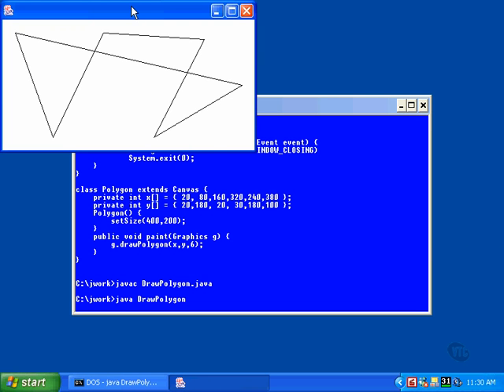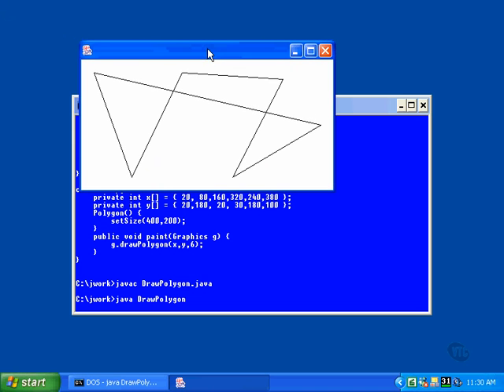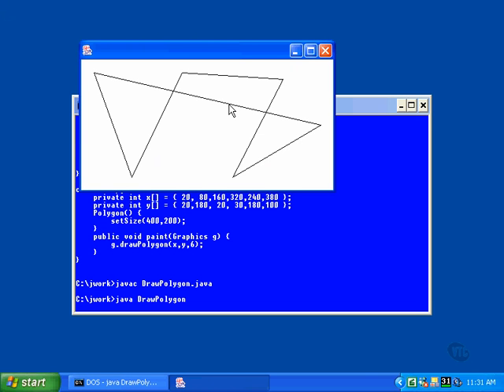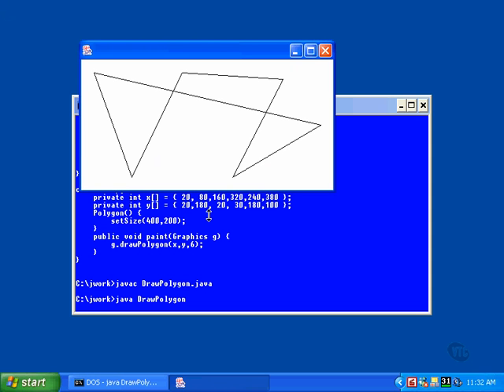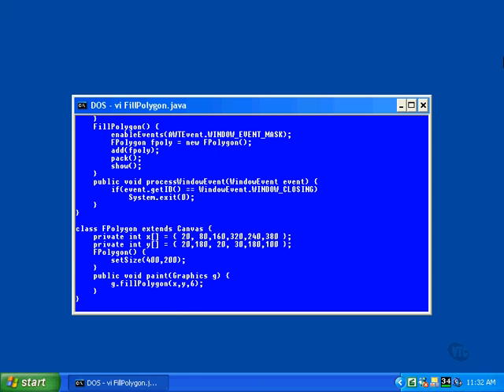41.Intro to Java -Chapter06.Drawing and Painting-Lesson6.Inventing a Shape of Your Own